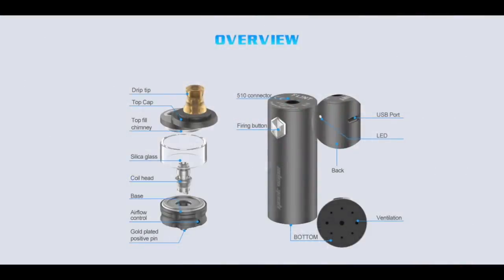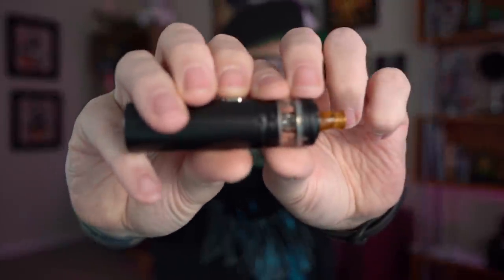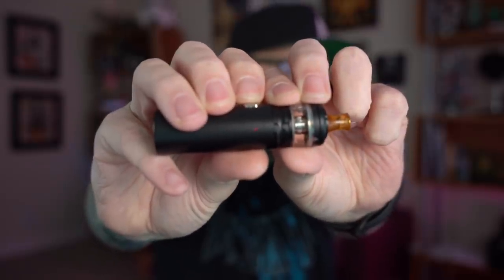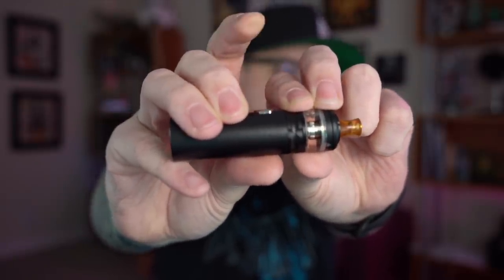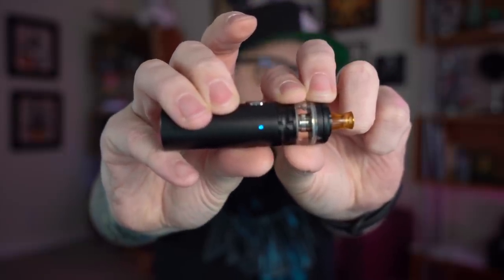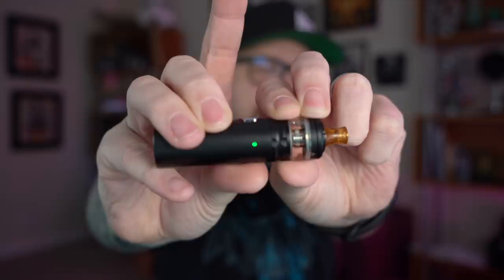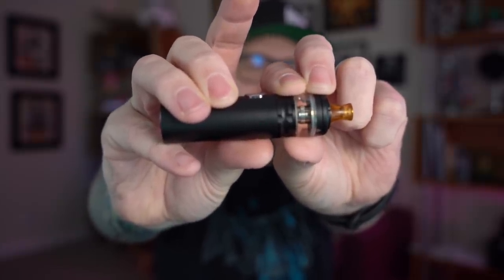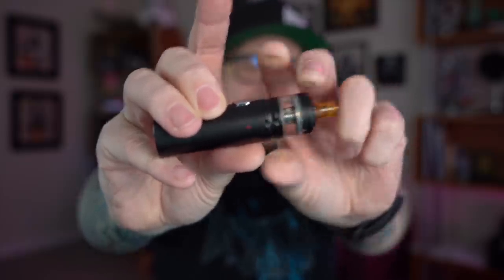The love that didn't last : GEEKVAPE FLINT KIT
Wanted to just do a "one take" today with the GeekVape Flint Kit.  It was a fast, yet passionate love affair.  Unfortunately my coil head didn't seem to last more than 3-4 days.  The quality took a SHARP u-turn after that.  I will say those vapes I had on a properly working coil head were some of the best MTL vapes ive ever had.

Obviously i'm not going to judge a whole kit on ONE SINGLE coil head, I still love this thing, I still wanna use this thing, I just need some more coil heads, and I would love for them to last a little longer as well.

((Other links))